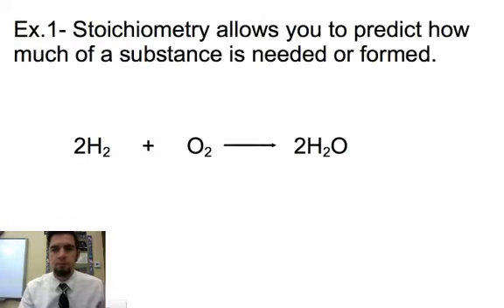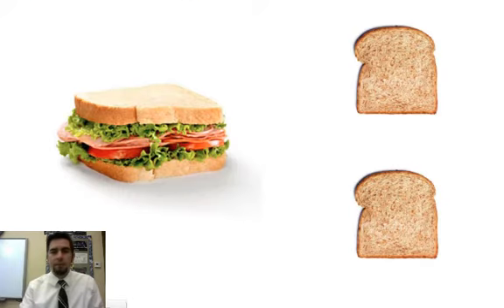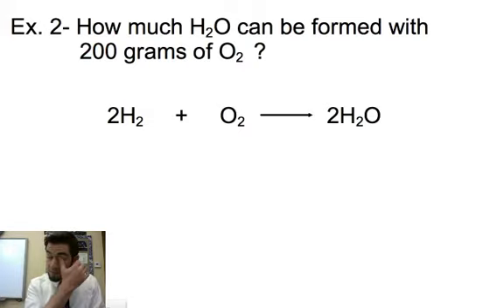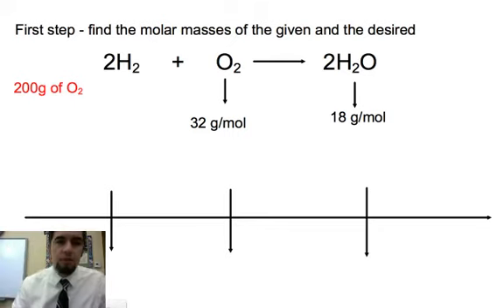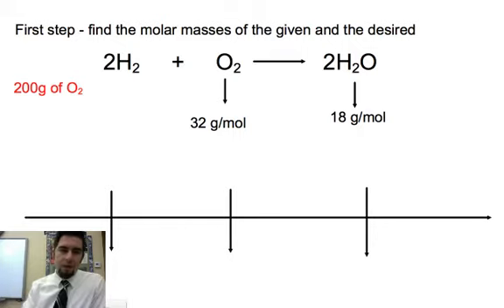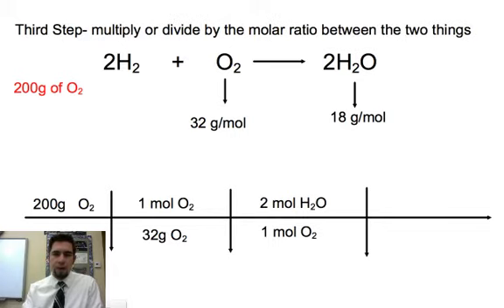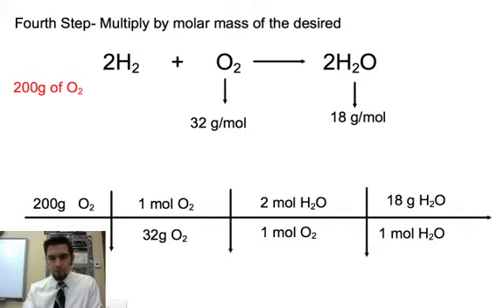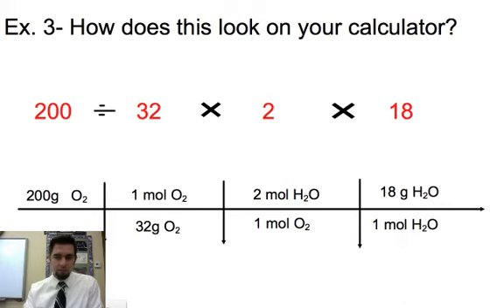Chemistry Chaos- Ep. 9: Gram stoichiometry